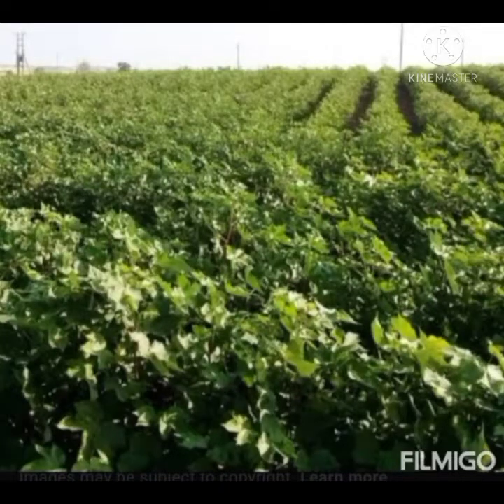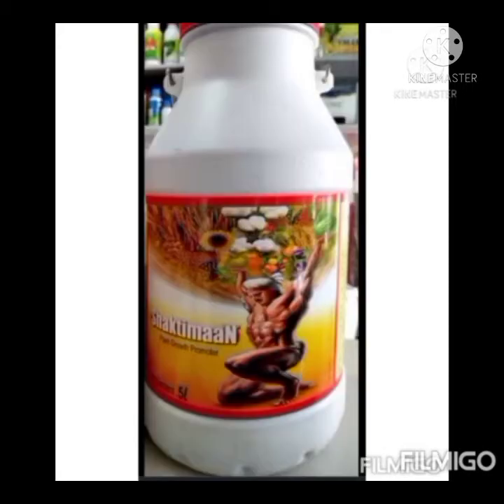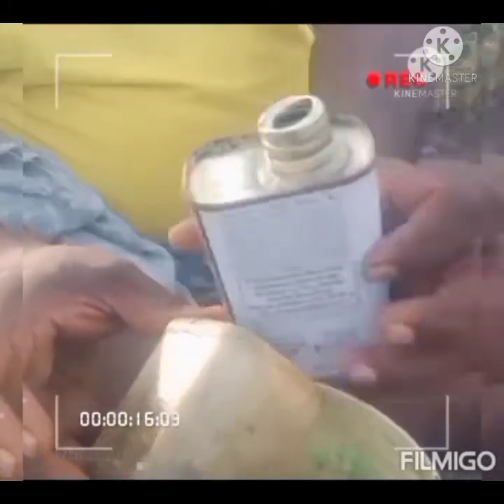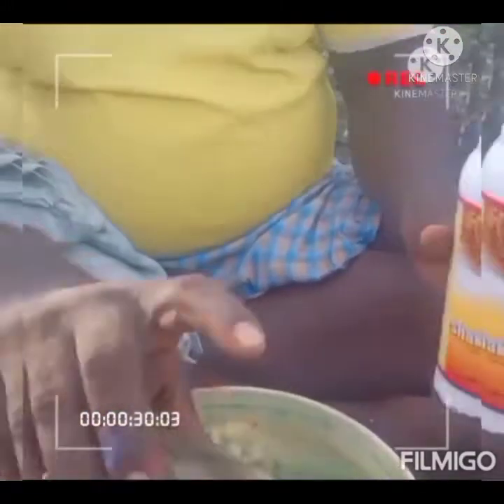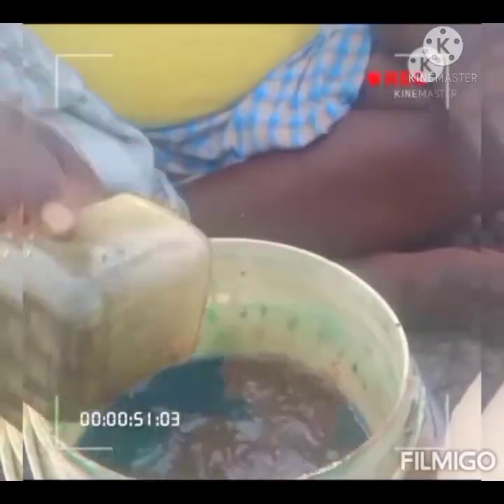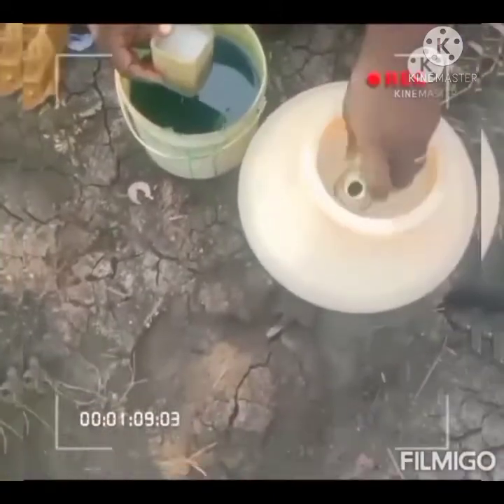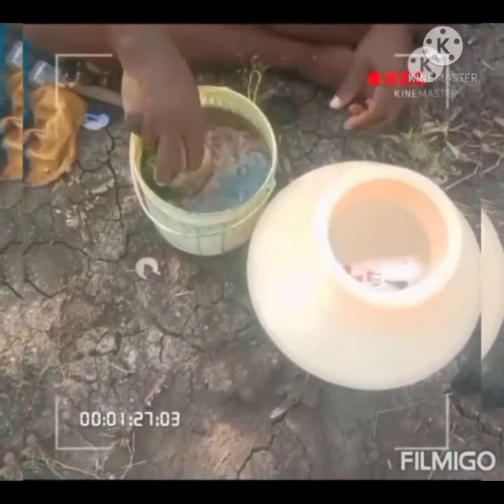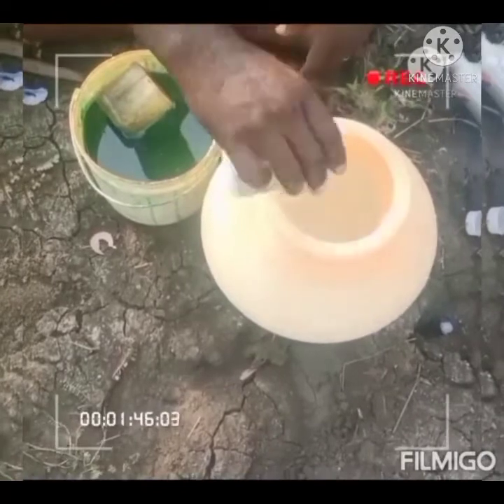Control of pest in cotton field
This insecticide controled cotton pest like bollworms, red cotton bug , dusky cotton bug , stem weevils ...